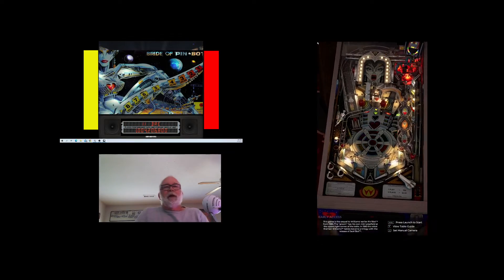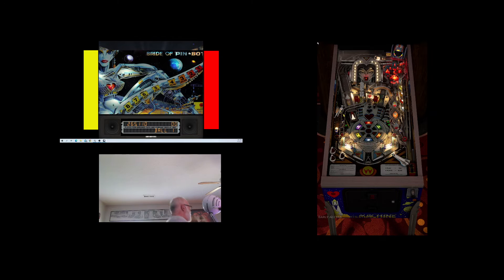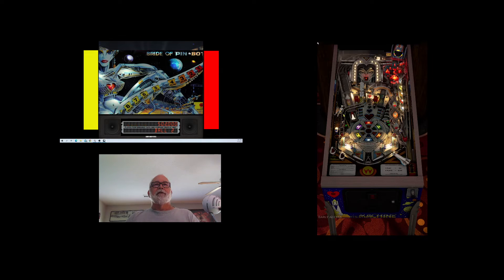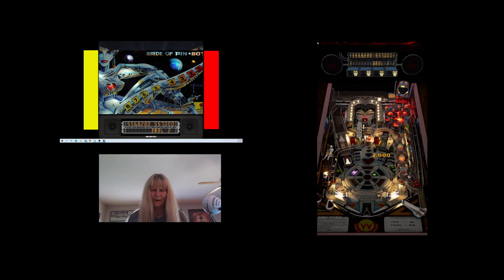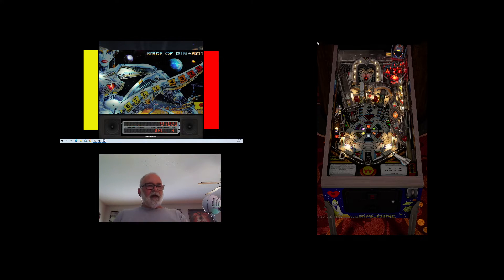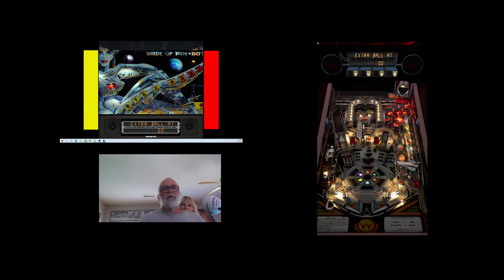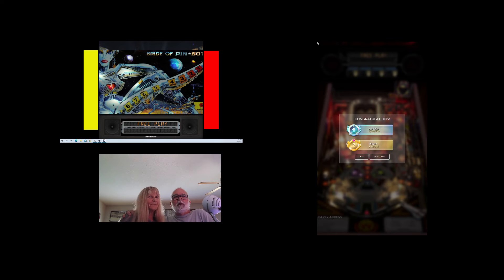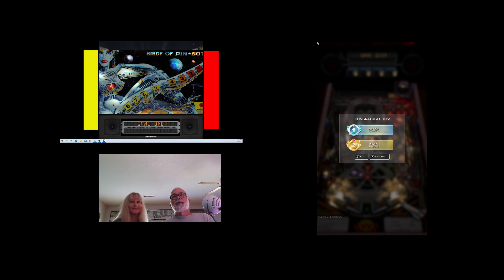Greg Vs. Cheryl FX pinball Machine Bride of Pinbot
I cant catch a break G.Parker arcade family competition.